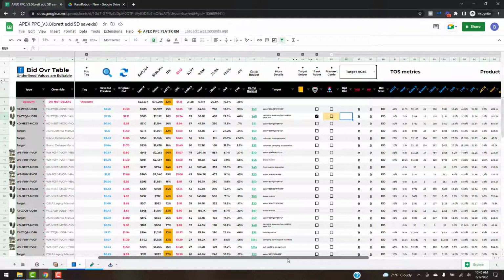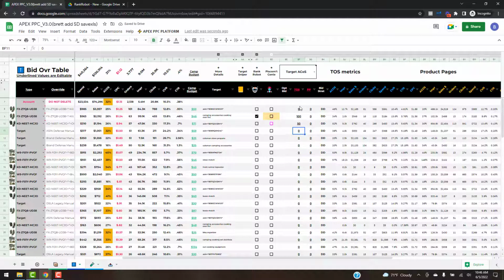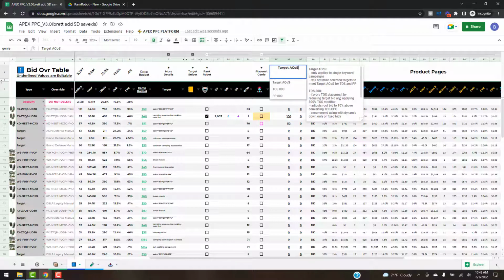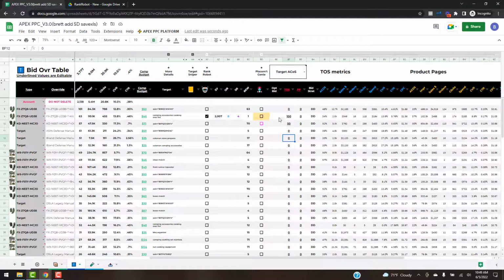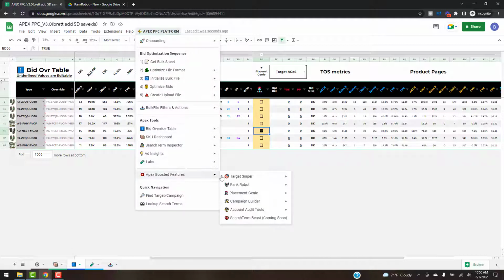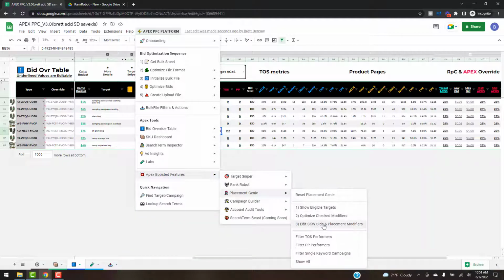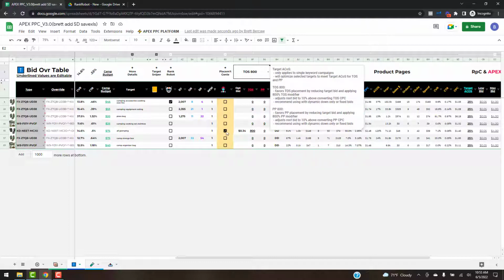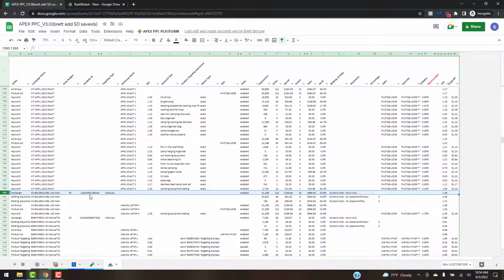Apex PPC 3.0 Quick Features - Placement Genie - Auto Optimize Amazon Ad Campaign Placement Modifiers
to get started using Apex PPC today!

In this video we demo the Placement Genie used to optimize single keyword campaign placement modifiers for Top of Search and Product Pages using Amazon bulk operations and Google Sheets.